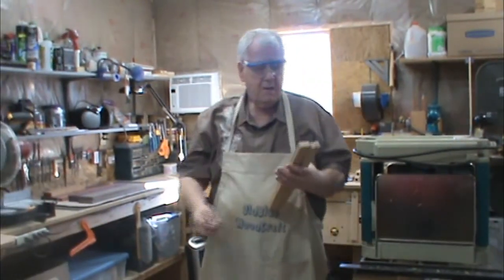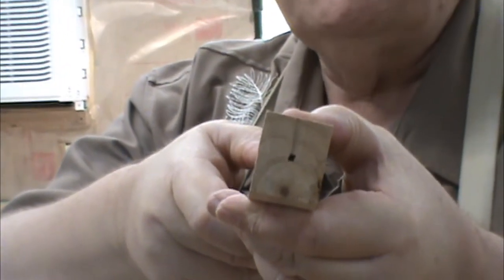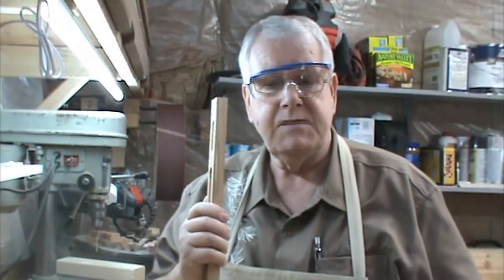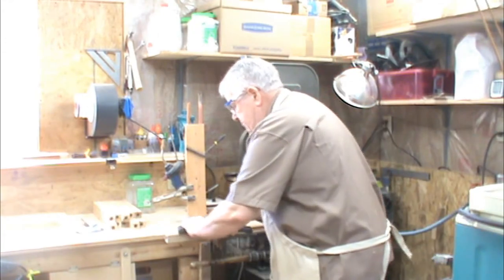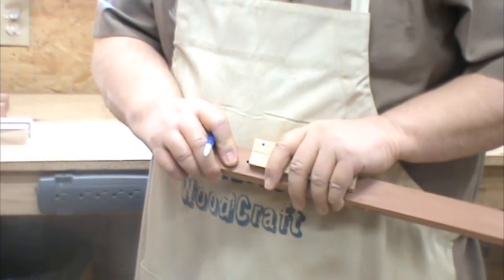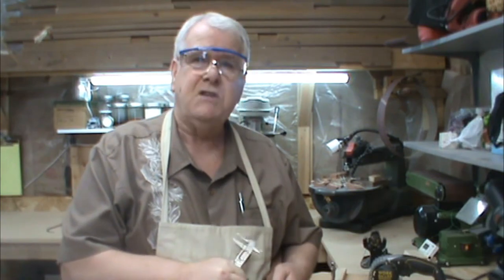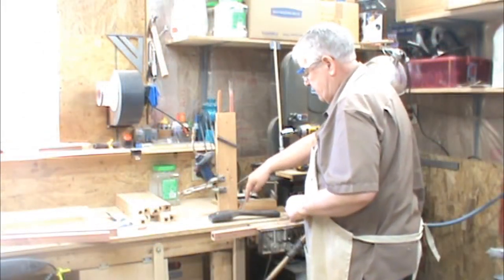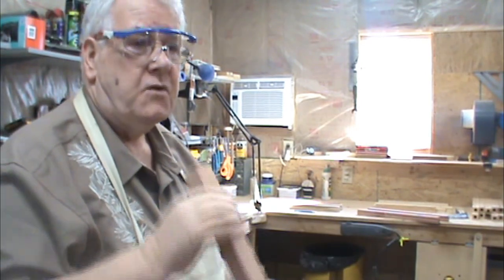How To Make A Native American Flute - Part 2 Assembly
Welcome to Oldblue Flutes and Woodworking with Sid and Chris Pendle. We’re going to show you How To and How We make, finish, decorate, create, maintain and care for our Native American Flutes.

It’s an in-depth step by step look start to finish of all the processes involved in how to make and care for our beautiful traditional style Native American Flute. With tips and tricks at each step of the process to help you make a Native American Flute that you’ll enjoy for a life time.

About:
Woodworking minus patience equals firewood. (Anon.)
A man who works with his hands is a laborer, a man who works with his hands and brain is a craftsman; but a man who works with his hands and his brain and his heart is an artist. ~Louis Nizer (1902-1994)
Oldblue Flutes was a revelation that came to Sid while working in his wood shop. He has been a custom cabinet and furniture maker for over thirty years, professionally and as a hobby. He has always loved the sound and beauty of Native American flutes. With that idea was the birth of Oldblue Flutes & Woodworking.